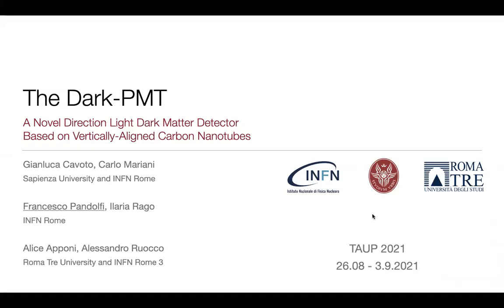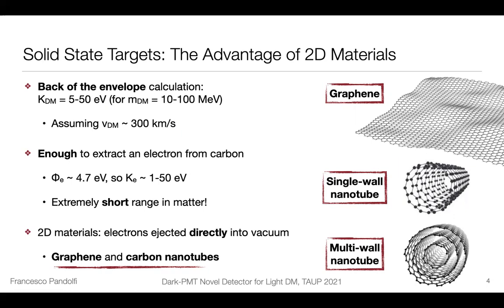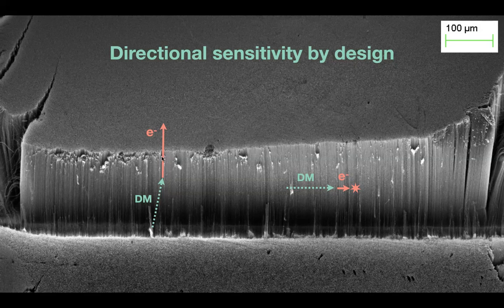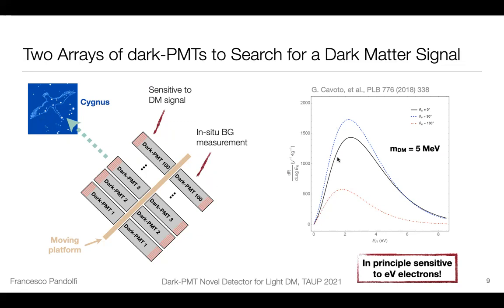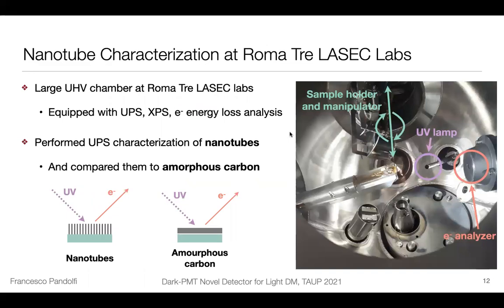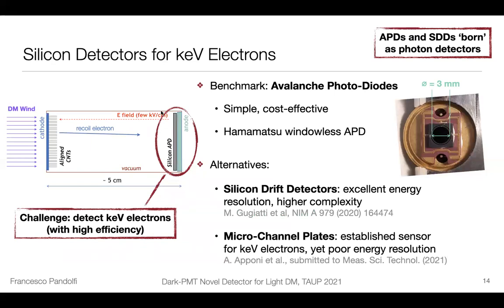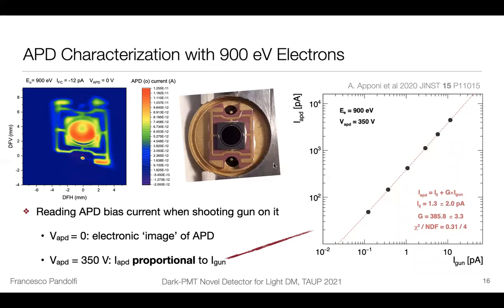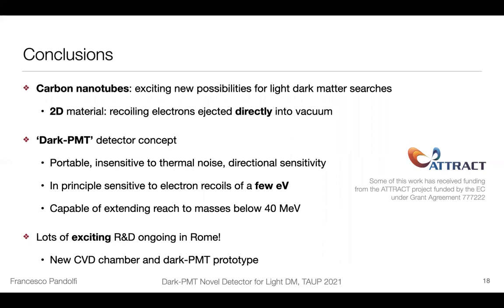The Dark-PMT | Francesco Pandolfi | TAUP2021